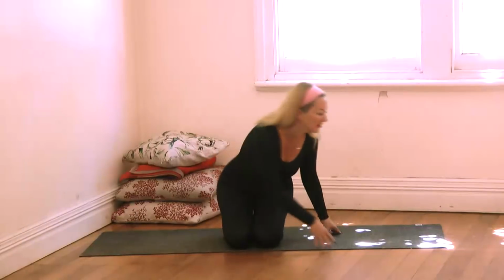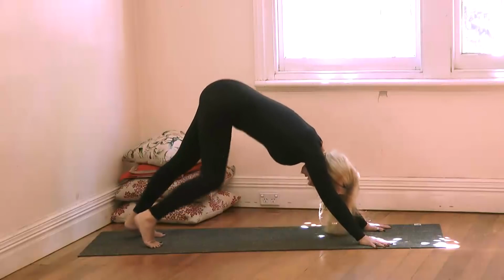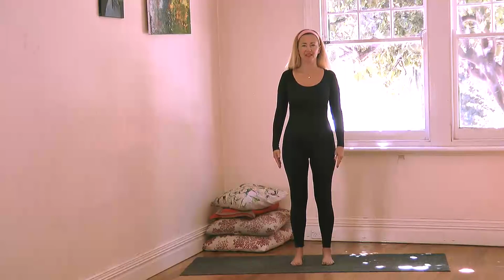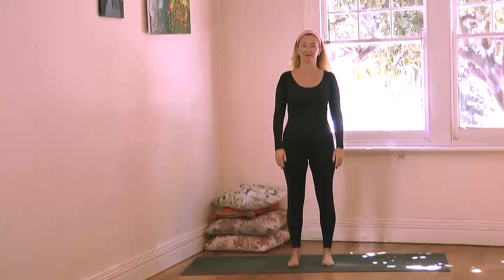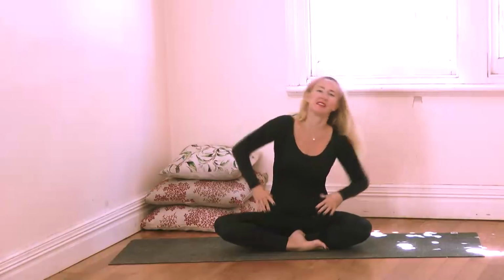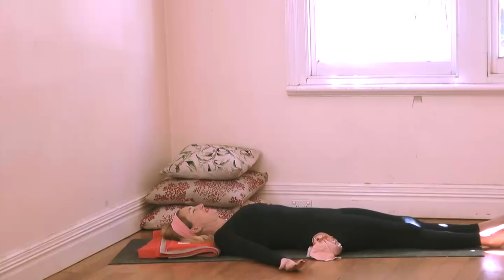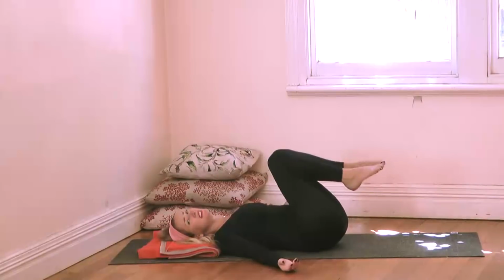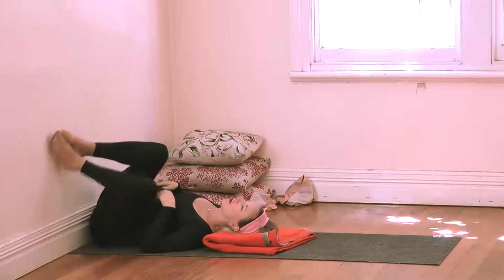YOGA for FERTILITY FULL LENGTH CLASS Fertility Obsession with YogaYin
"I had been trying to conceive for about a year before I started practicing (and loving) Allanah's yoga fertility sequences for about 2-3 months before I contacted her to arrange a personalized practice. Very soon after that I discovered I was pregnant ! I am very confident Allanah's passion, expertise and expert advise along with nutritional and lifestyle changes played a key role in my long dreamed of pregnancy. I simply can't recommend her highly enough as working with her allowed me play an active role in enhancing my fertility naturally. Until then I had felt a mere bystander feeling detached and let down by my body. Thank you Allannah ! XXX" Ruby Rose
Certified Yoga Therapist Allannah has fantastic success with fertility students. When we're trying to get pregnant, all too often it can become all consuming and it can really mess with our minds. Unfortunately, this is pretty normal. This sequence was put together for a student with precisely this issue. It will help get you out of your head, calm and soothe your mind, stop that circular thinking, whilst preparing your body to conceive.